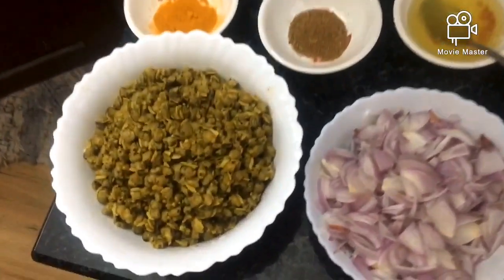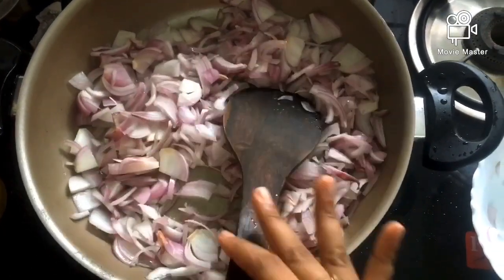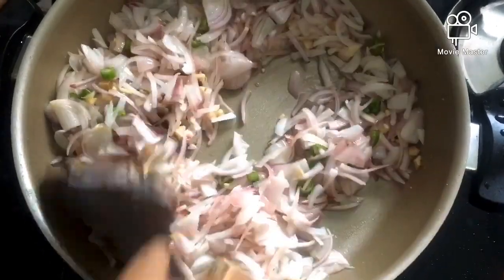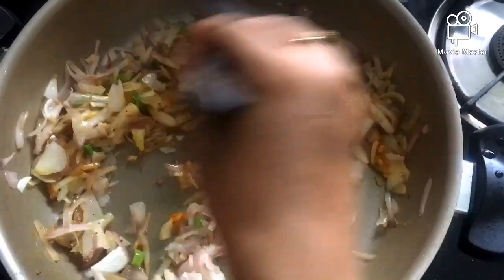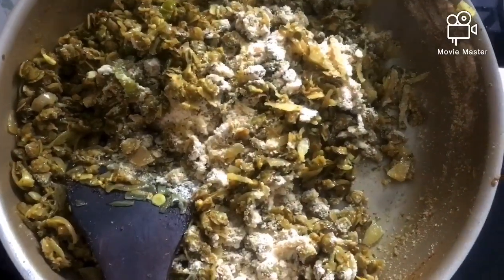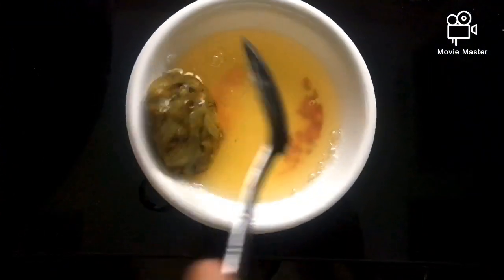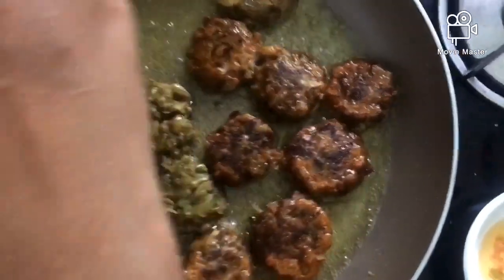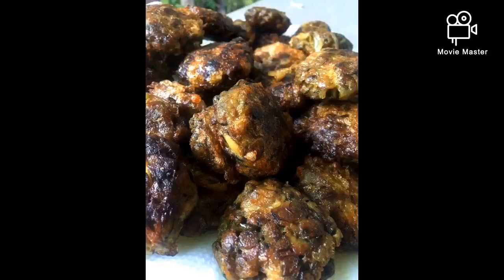കക്ക ഇറച്ചി കട്ട്ലറ്റ്||clam meat cutlet 😋😋|| # ifthar snack